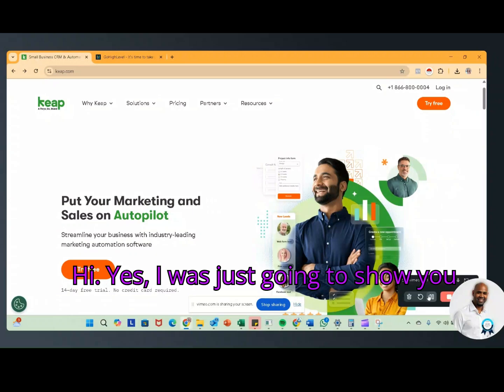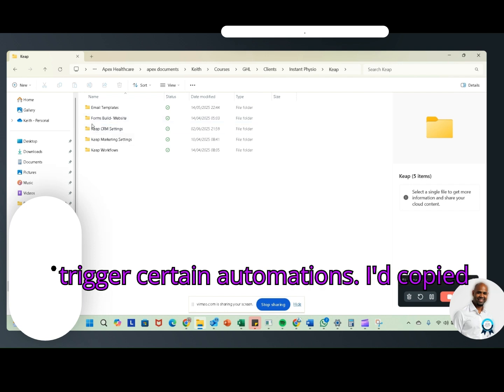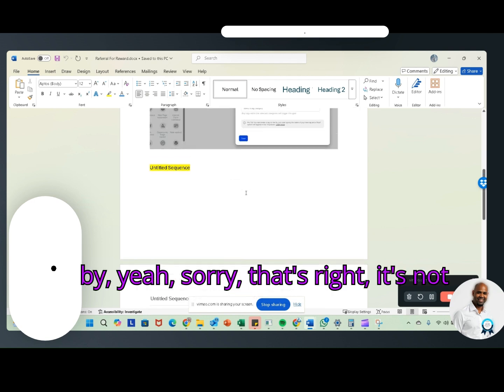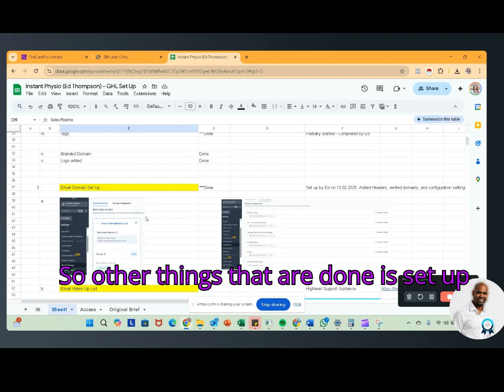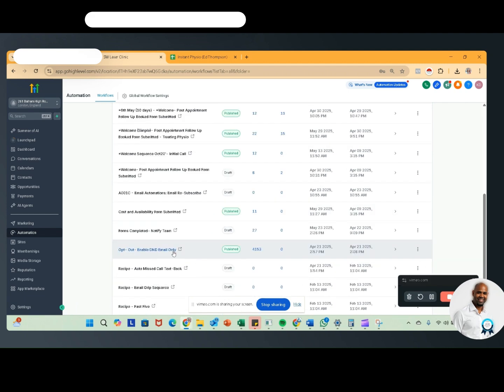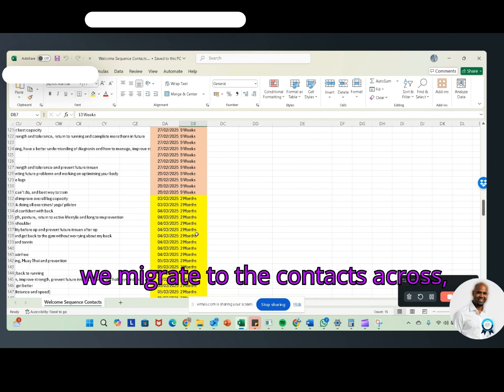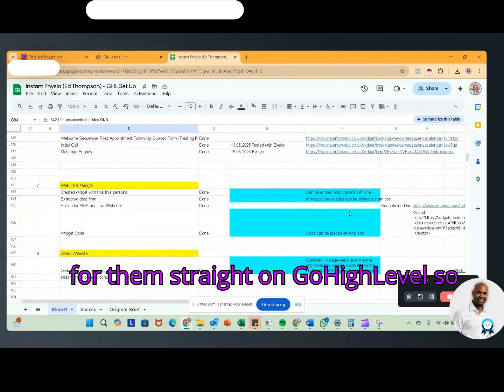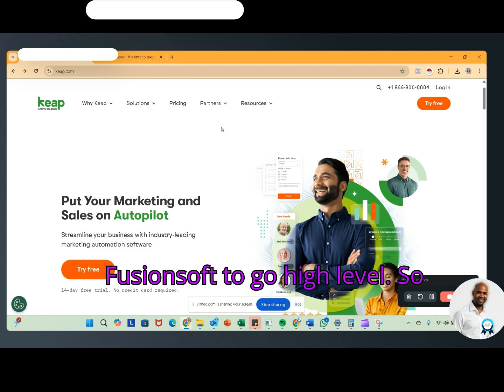How I Migrated from a Client from Keap to Go HighLevel (UK Walkthrough + Tips). Keith - Certified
Migrating from Keap (Infusionsoft) to GoHighLevel?
Here’s a full walkthrough of how I successfully moved my UK business systems from Keap to GoHighLevel — saving time, cutting costs, and streamlining everything.

In this video, I break down:
✅ How to export/import contacts from Keap
✅ Rebuilding campaigns & email automations in HighLevel
✅ Setting up calendars, forms, pipelines & triggers
✅ Transferring tags, notes, and custom fields

💼 Whether you're an agency, consultant, or service-based business in the UK — this video is for you.

💬 Have questions or need help migrating from Keap? Drop a comment or reach out directly.

📍 Proudly supporting UK businesses go digital with GoHighLevel.